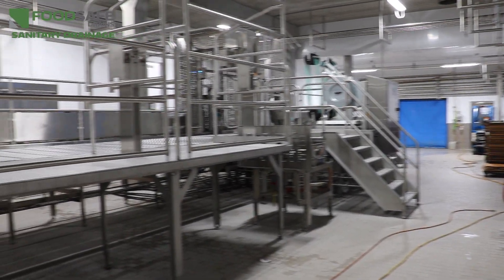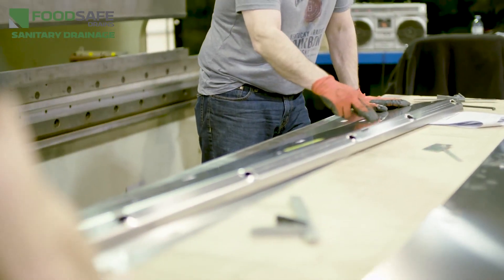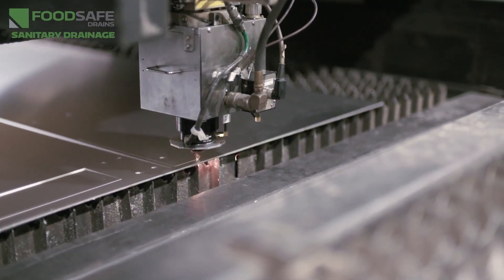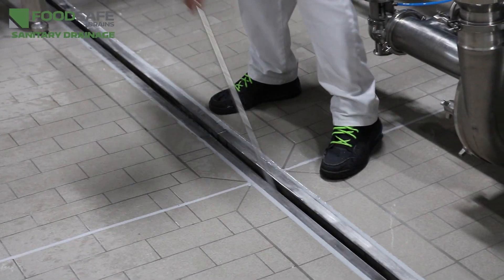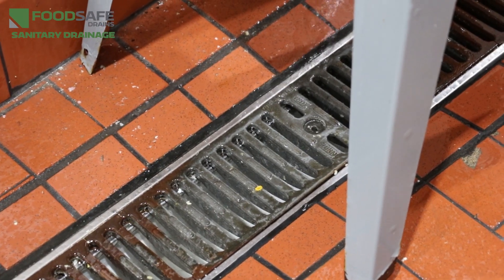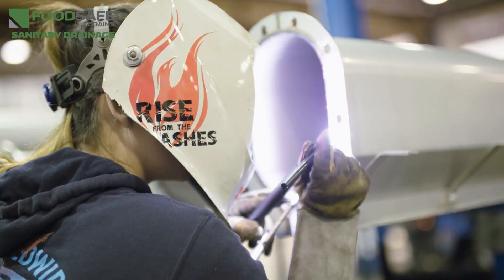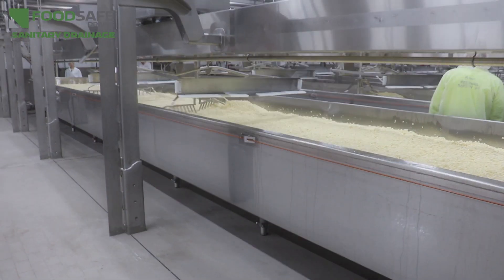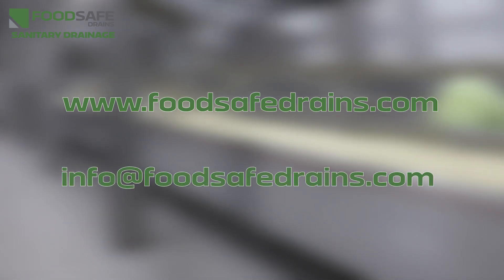5 Things You Need to Know About Food Safe Drainage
What makes a floor drain system truly food-safe? There are several key components to consider, including material, ease of cleaning, slope, and more. Here's a quick rundown to help you choose the best drainage system for your food or beverage manufacturing facility.